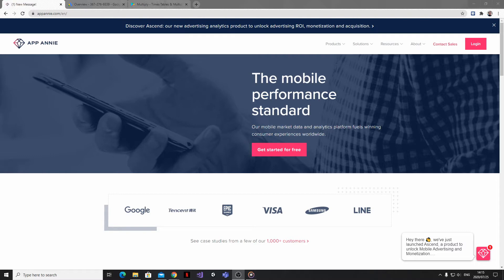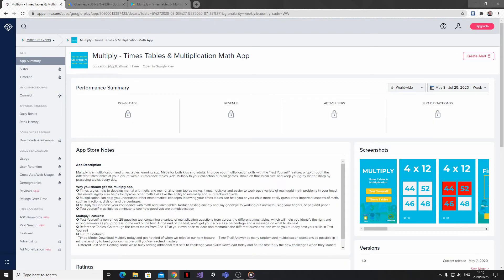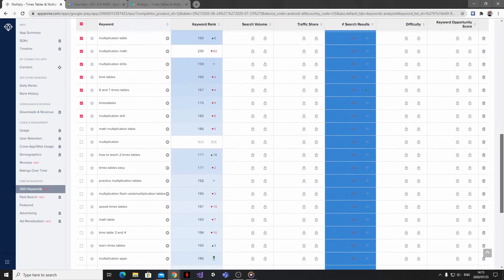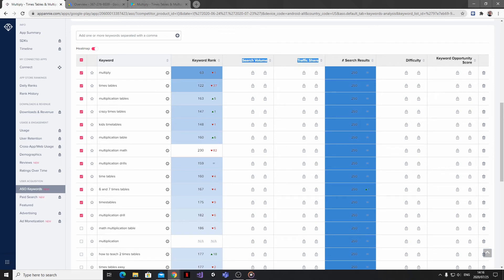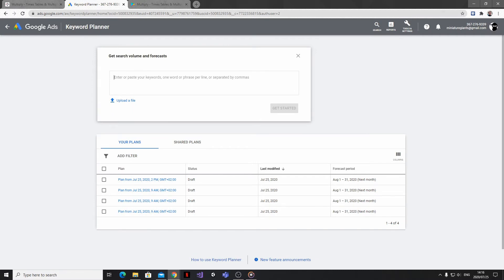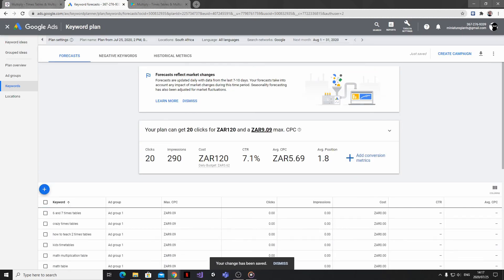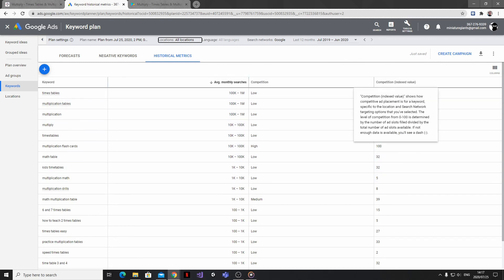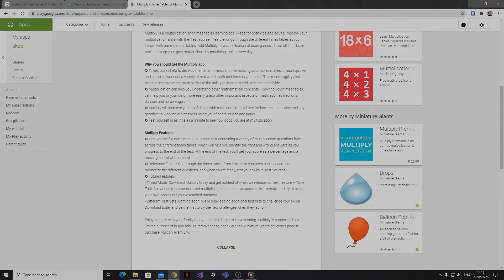What Keywords does your mobile app or game rank for? App Store Optimisation & Keyword Research Tips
This video will show you how to discover what keywords or phrases your published mobile app or game is ranking for. It'll also tell you what position its ranking in, and show you how you can do basic keyword research to figure out where you can optimise your app store listings!

Go open your Google Ads Account: ads.google.com